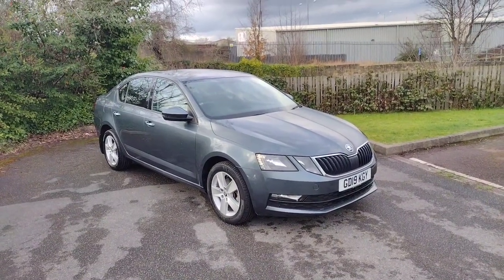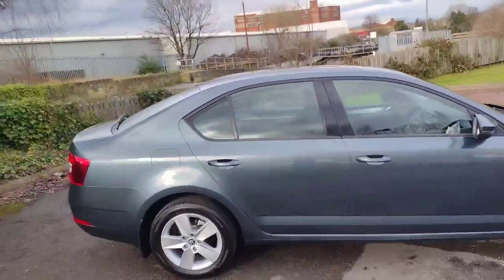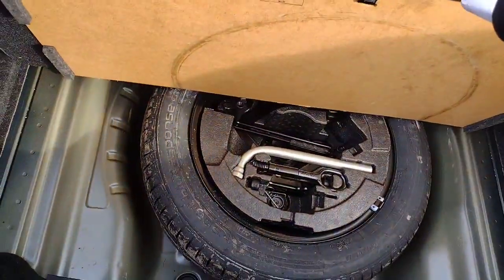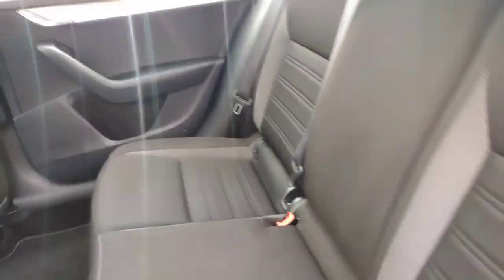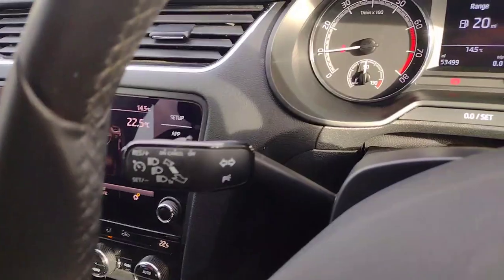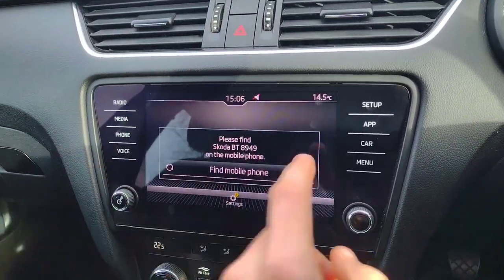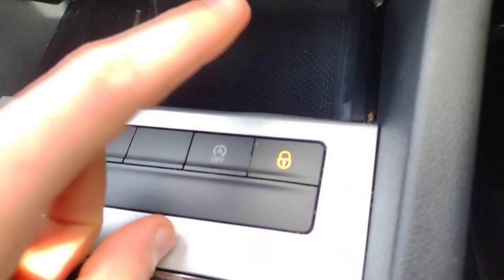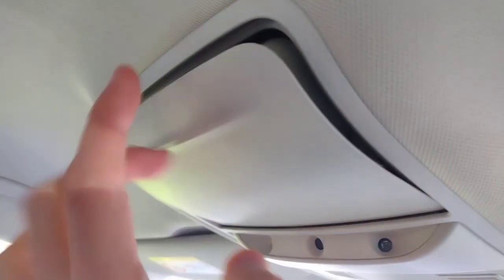*SOLD* Skoda Octavia 1.0 TSI 115 SE 5dr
Hello and welcome to DM Keith Skoda Wakefield. Here we are showing you around this lovely Skoda Octavia 1.0 TSI SE 5dr (GD19 KGY) which we have in stock for you today.